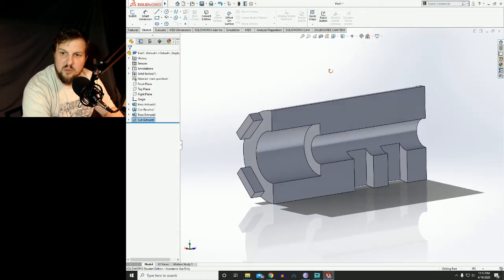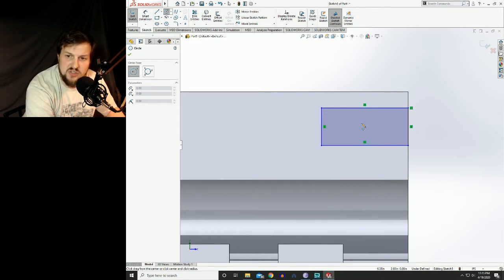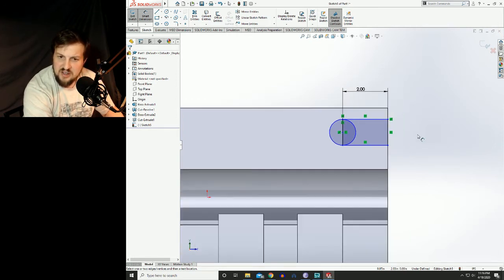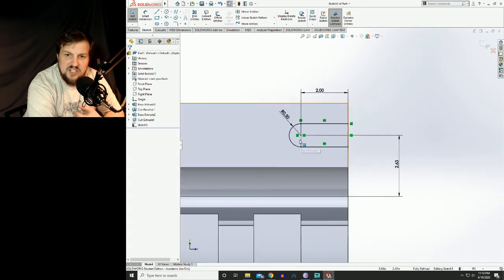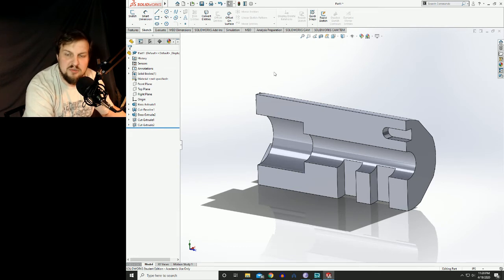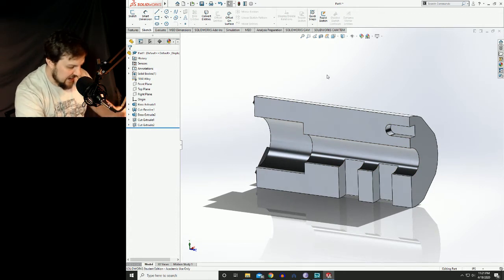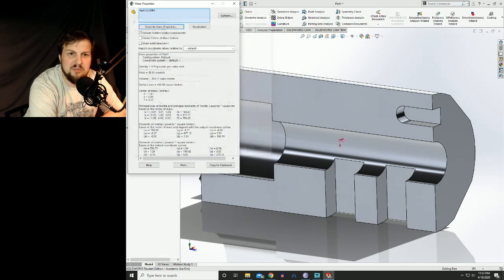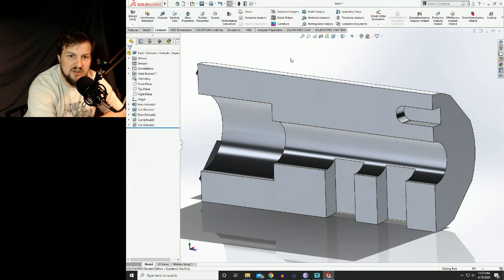Session 13:3 Finalizing the model, materials, and properties